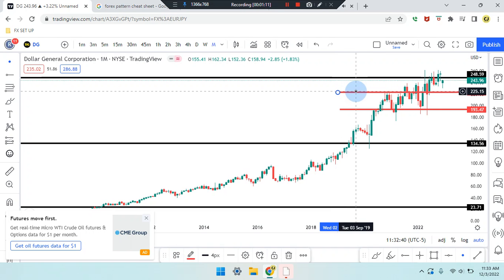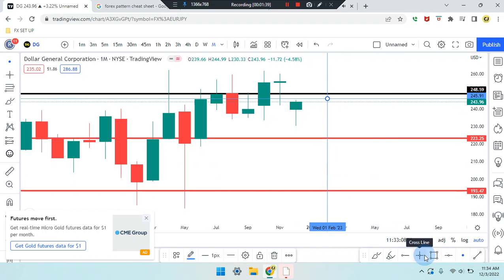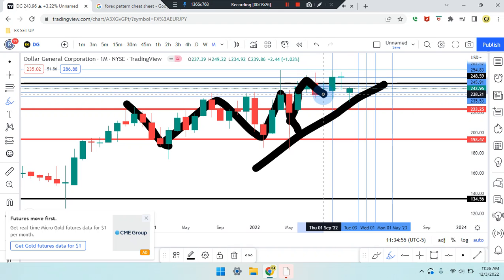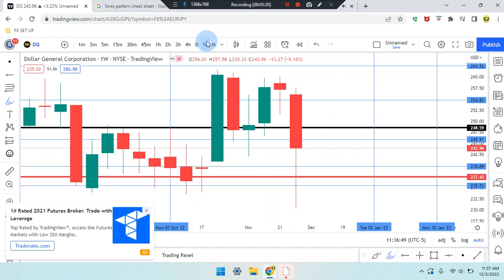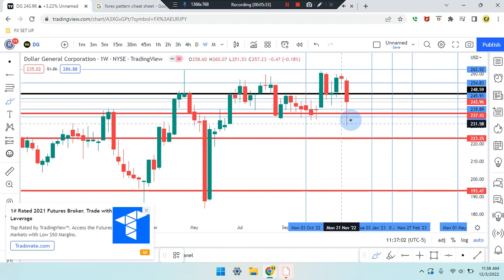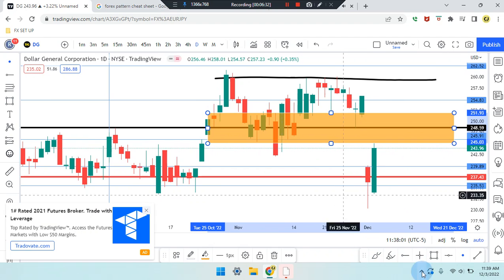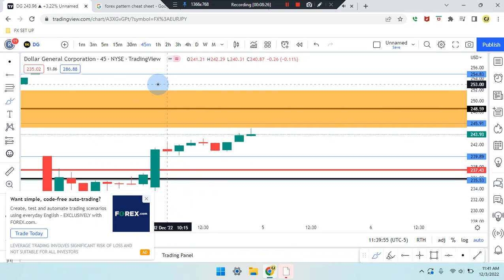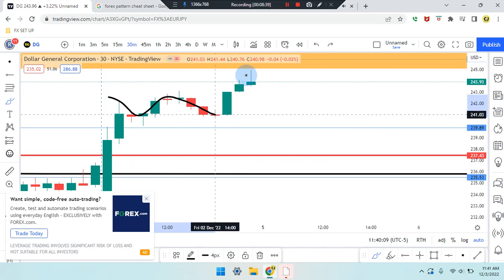Cam Jones FX DAILY ANALYSIS 533 (DG)(STOCK)(